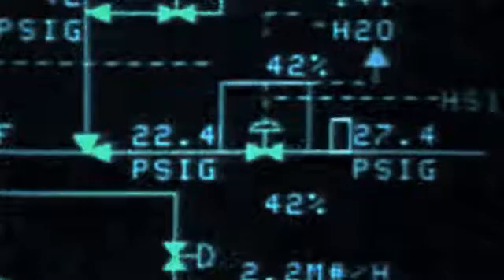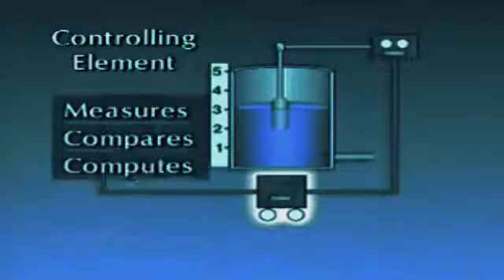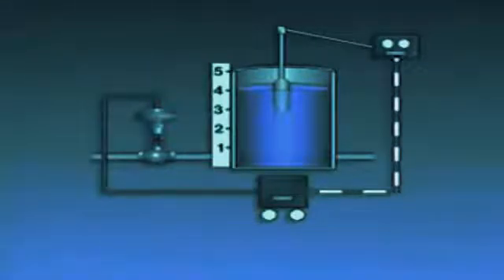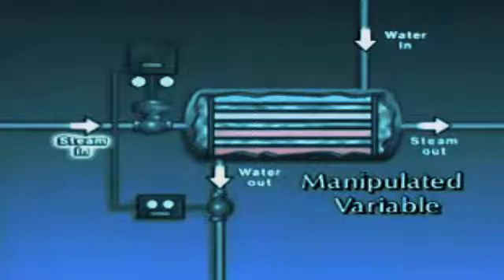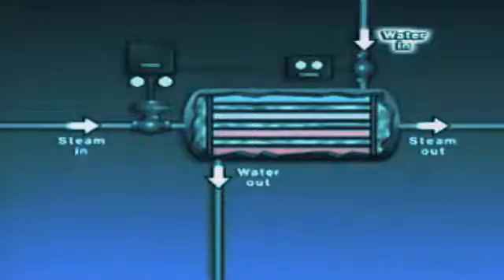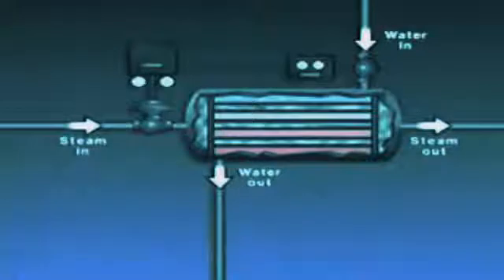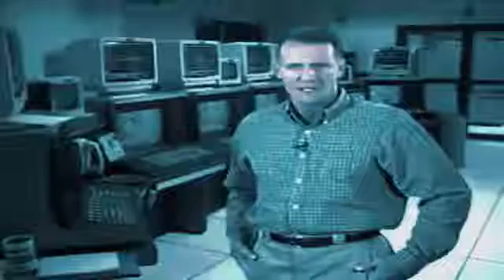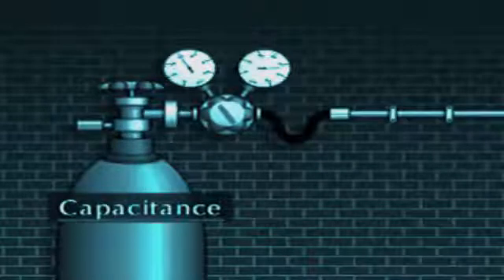Automatic process control part 1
Many plant processes are monitored and regulated by some type of process control system a process control system monitors the value of a process variable and provides actions that control the value of the variable two basic types of process control are manual control and automatic control with manual control an operator monitors the value of a process variable and then manually makes whatever adjustments are necessary to control the process automatic control is basically a form of control that's performed with little or no human intervention to get a better understanding of how an automatic control system works.

-Introduction to Industrial Pipe Systems